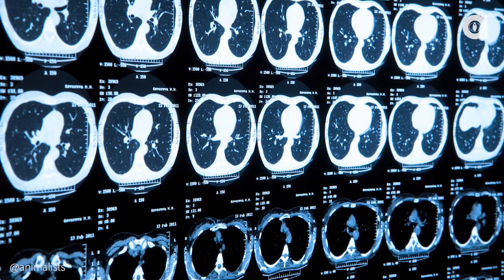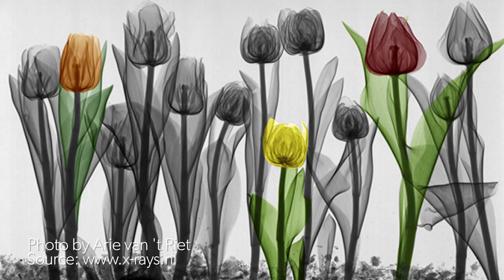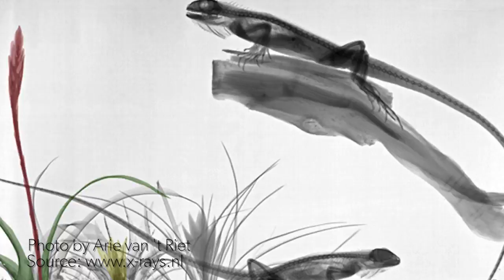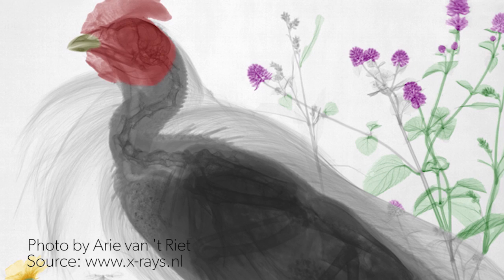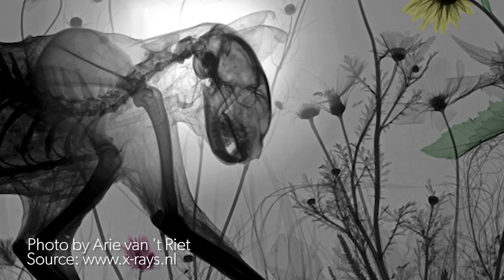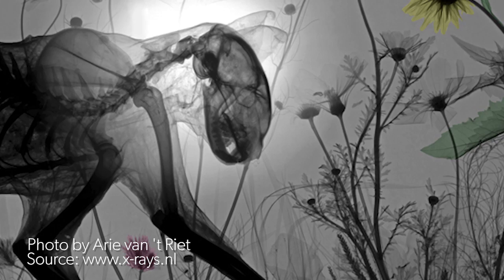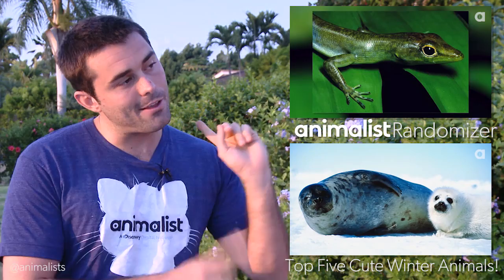Dead Animal X-Ray Art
Check out Arie van Riet's x-ray photography featuring dead animals! Such beautiful works of art.